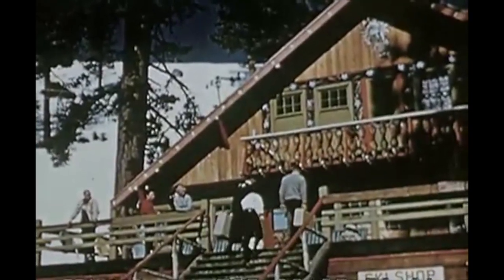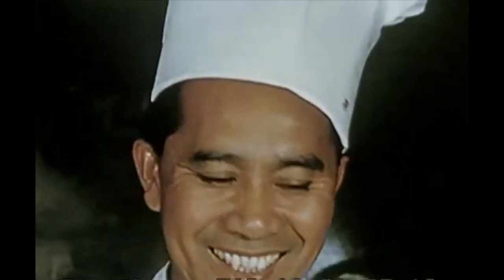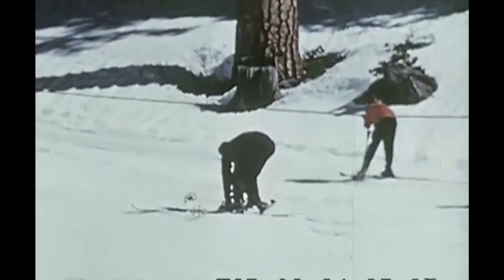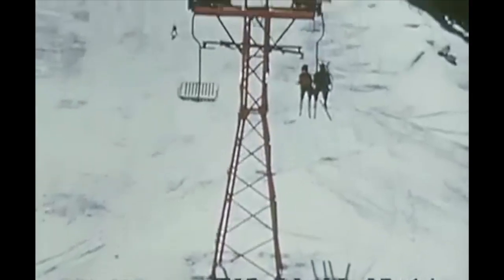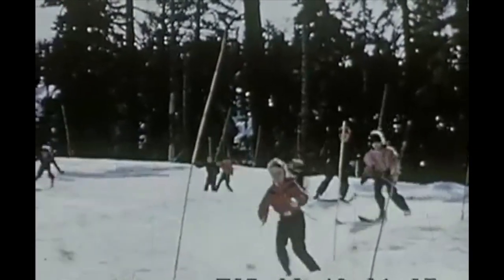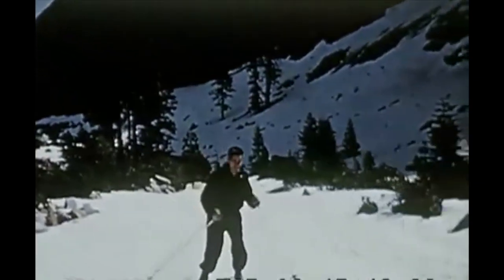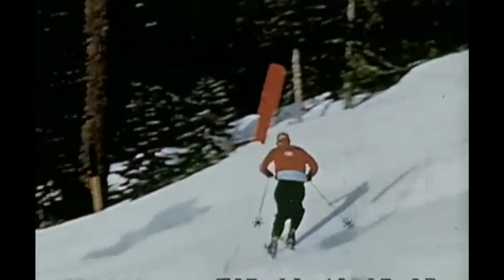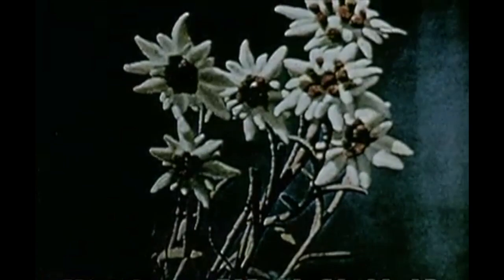Edelweiss Ski Resort, 1955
A color film from around 1955 depicts Ken and Bunny Cotton's Edelweiss ski resort at Camp Sacramento, south of Lake Tahoe, featuring Lutz Aynedter, the resort's ski instructor.